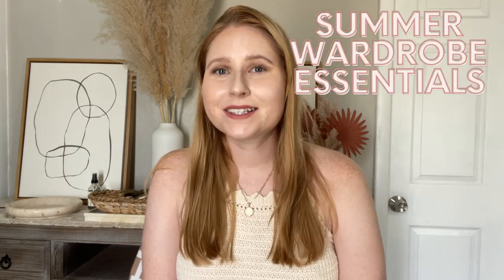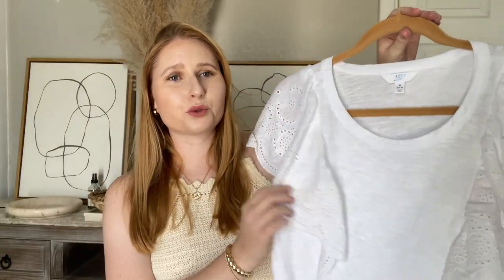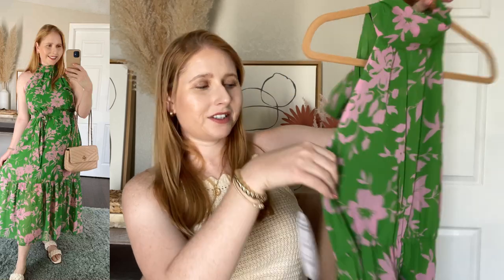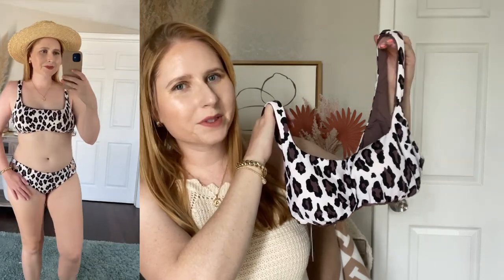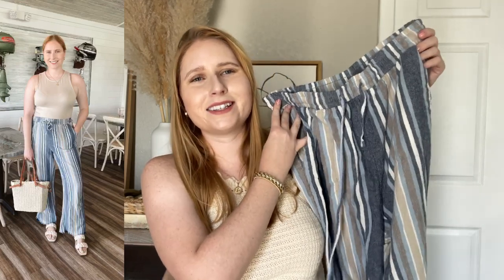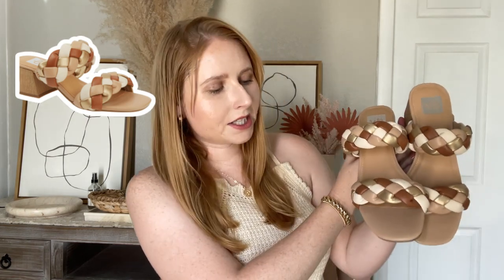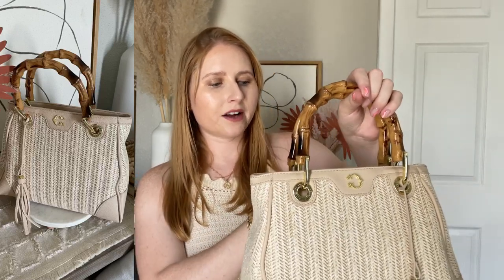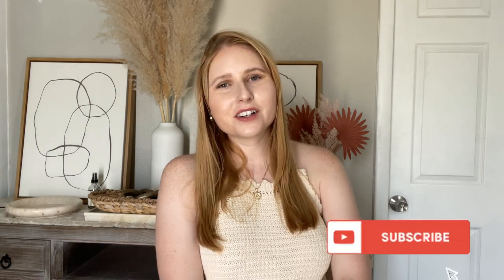SUMMER WARDROBE ESSENTIALS 2022 ☀️ | Summer Clothing Must Haves UNDER $50!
0:00 Intro

🌴 SUMMER TOPS 🌴

0:25 ➜ SUMMER TOPS
◇ white bodysuit
◇ nude tank bodysuit:
◇ express bodysuit favorite
◇ walmart white eyelet top
◇ target linen button-up shirt
◇ white cover-up dress (M)

🌴 SUMMER DRESSES 🌴

3:17 ➜ SUMMER DRESSES
◇ pink/orange mini dress (M)
◇ green/pink halter dress (M)
◇ pink/orange halter dress (M)
◇ purple/white mini dress (M)
◇ seersucker mini dress (M)

🌴 SWIMSUITS 🌴

6:03 ➜ SWIMSUITS
◇ leopard bikini bottoms (M)
◇ leopard bikini top (M)
◇ green floral bikini top (M)
◇ green floral bikini bottoms (M)
◇ animal print one-piece swimsuit (L)

🌴 SUMMER BOTTOMS 🌴

7:11 ➜ BOTTOMS
◇ walmart denim shorts (size 13)
◇ walmart rolled denim shorts (size: 10)
◇ abercrombie denim shorts
◇ white paperbag shorts (M)
◇ linen striped pants (M)
◇ gauzy beach pants (M)

🌴 SHOES 🌴

8:54 ➜ SHOES
◇ tan puffy sandals
◇ woven sandals
◇ amazon woven sandals
◇ jelly sandals
◇ more jelly sandals
◇ braided block heels
◇ amazon braided heels

🌴 ACCESSORIES 🌴

10:29 ➜ ACCESSORIES
◇ rattan clutch
◇ circle rattan beach tote
◇ tory burch pink chevron bag
*similar tory burch bag
◇ wicker walmart bamboo handle bag
◇ straw bag with pom-pom
◇ boater hat
◇ walmart fedora hat
◇ h&m bucket hat
◇ amazon bucket hat

14:10 Outro + Subscribe To My Channel

➜ ACCESSORIES DETAILS
Crochet romper (M):
Sticky bra

❤ MY SIZING / MEASUREMENTS:
Top: M
Pants: 6-10
Shoes: 10
Weight: 145ish lbs
Height: 5'6"

❤︎ MORE OUTFIT IDEAS ON THE BLOG!

* - indicates gifted items